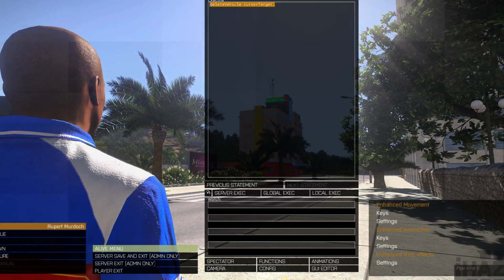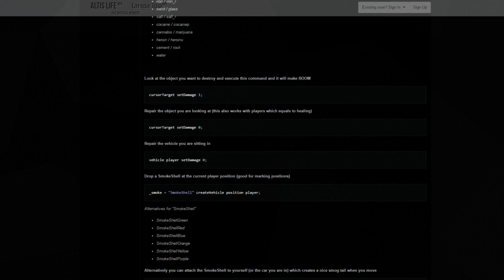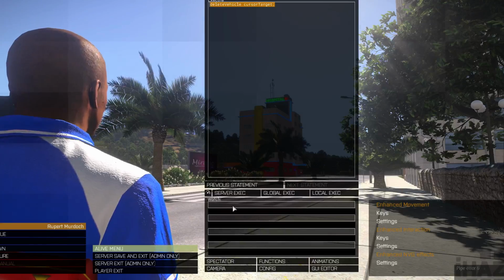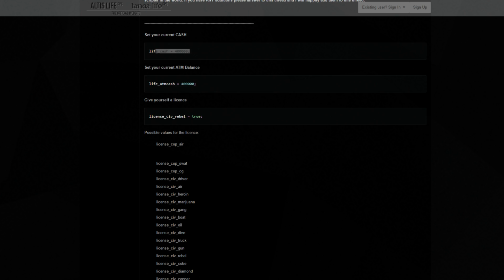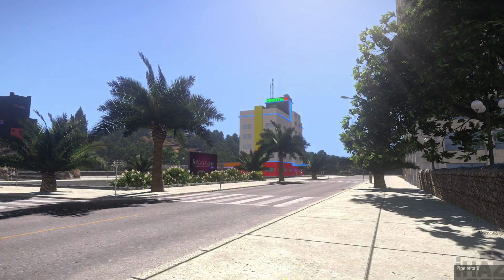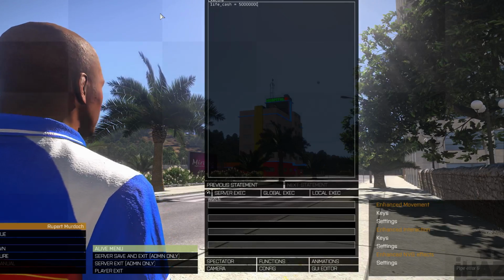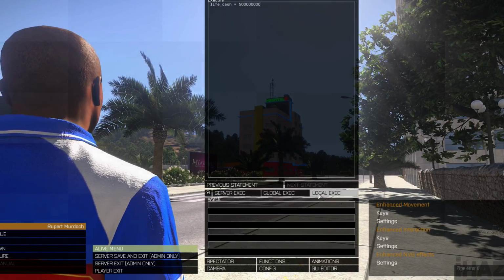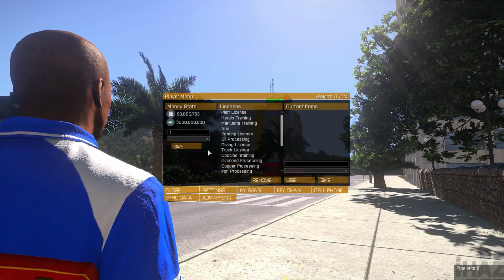How to use Arma3 Debug Console